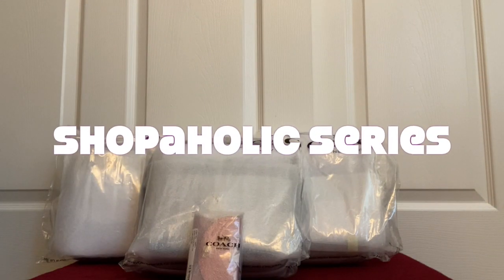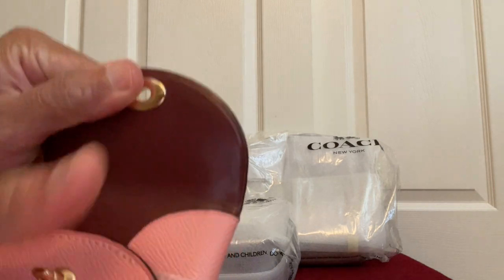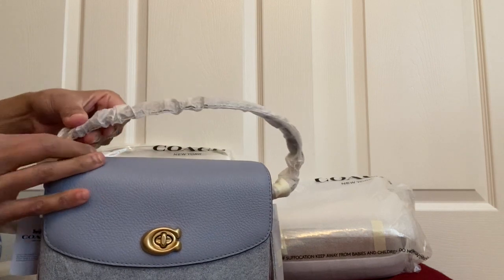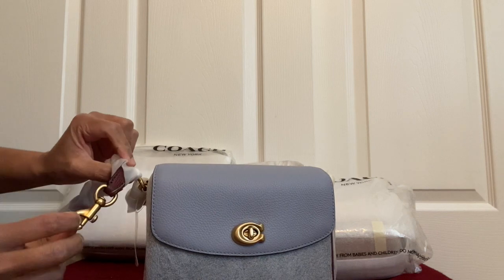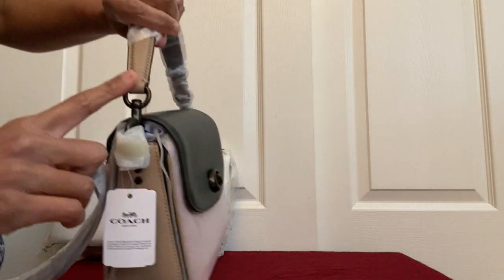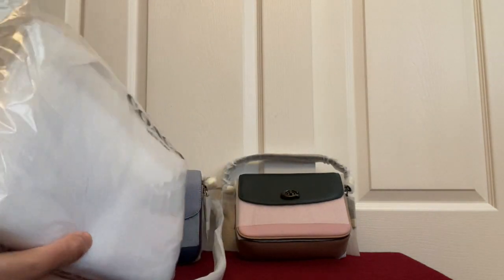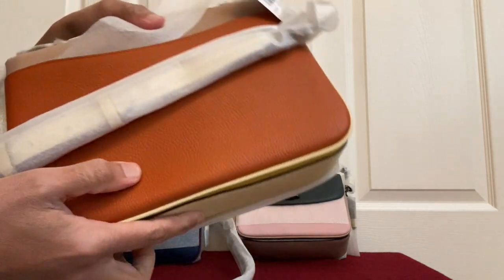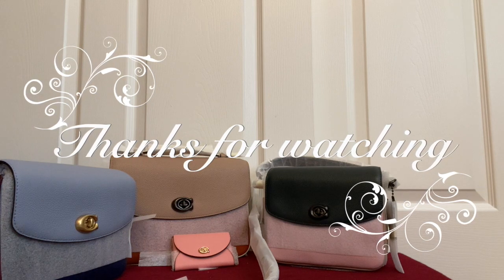**COACH COLORBLOCK CASSIE HAUL** Unboxing ** First Impressions ** Review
Link to my handbag storage bin(small):
Link to my handbag storage bin(Large):
Link to my handbag storage Cube Unit:

I use Rakuten everytime I make a purchase from Coachoutlet.com so I can save some more.

Make sure to order once signed up via Rakuten to get your bonus cashback, search for the store you want to order from eg. Coach outlet and click on cashback from rakuten's posting, you get the bonus cashback of signing up through my referral plus the store cashback..win win!!

Help me reach my goal of next 100 subscribers this month!

I hope to bring you good content with reviews for the products that I purchase and have enjoyed or not!